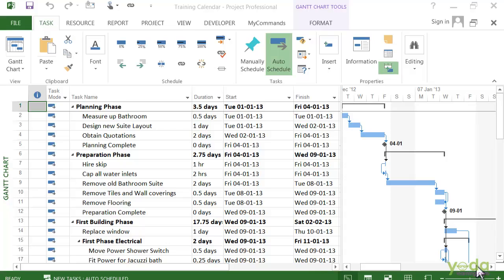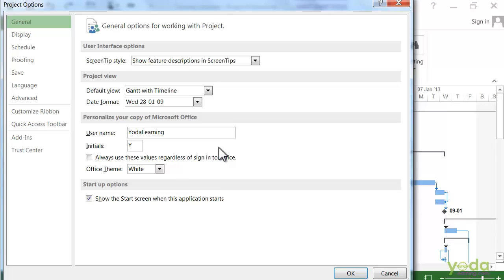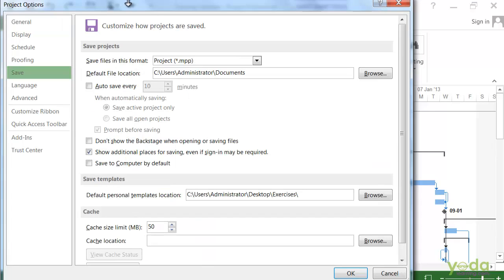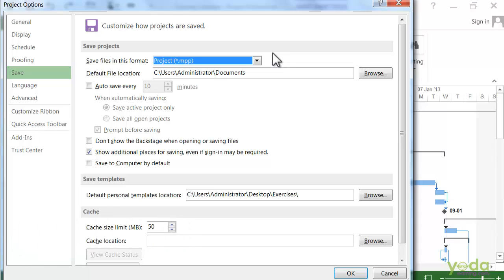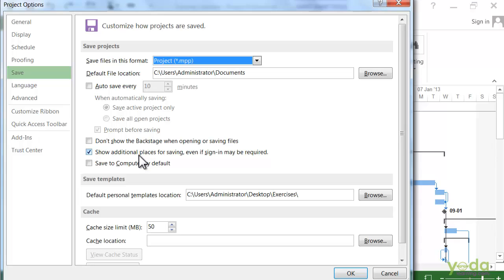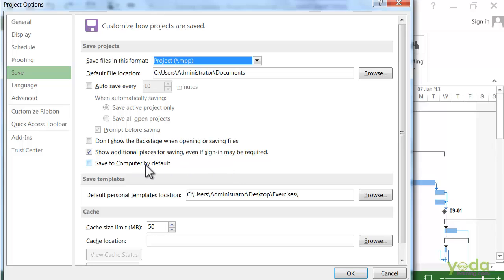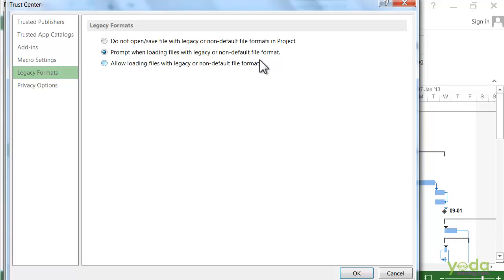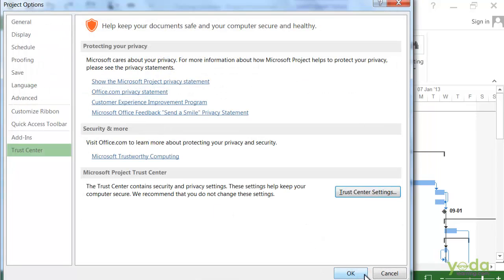006 Setting the basic options